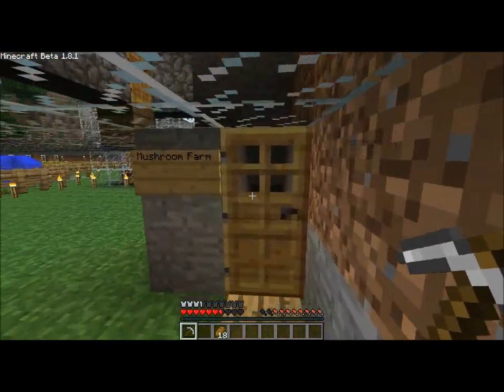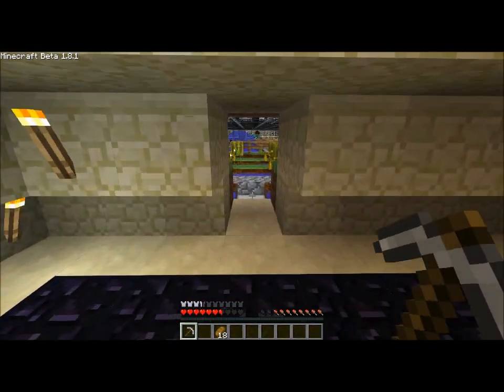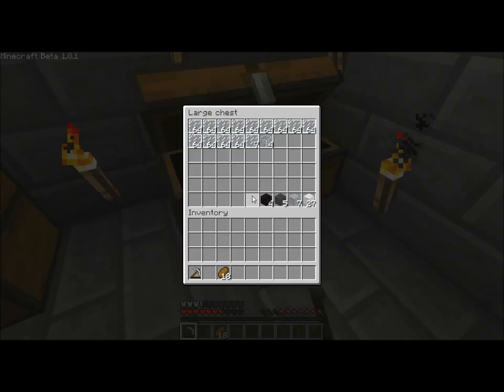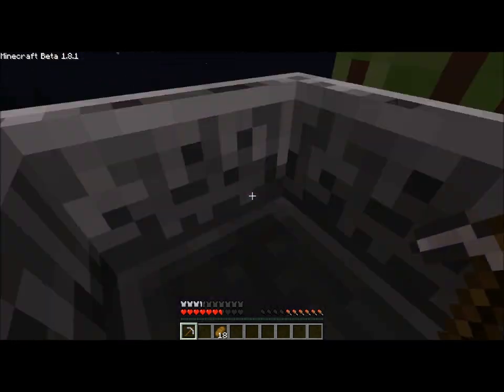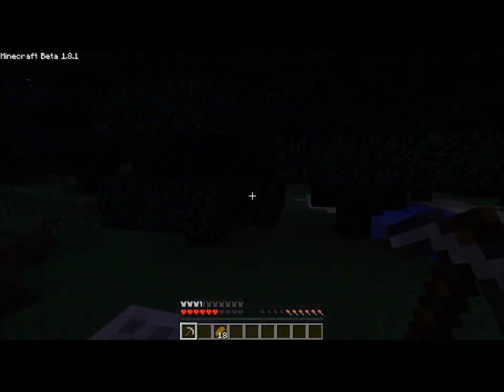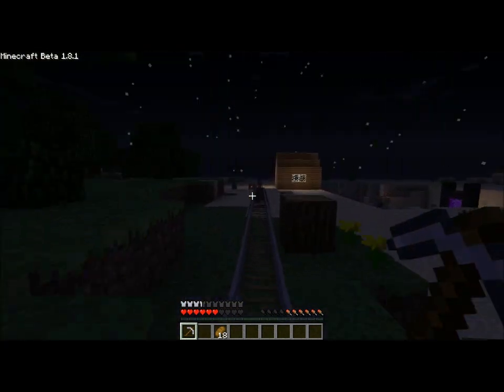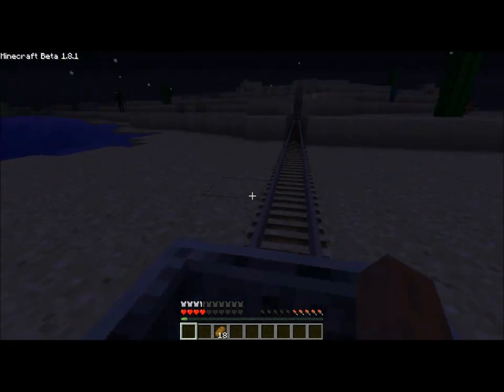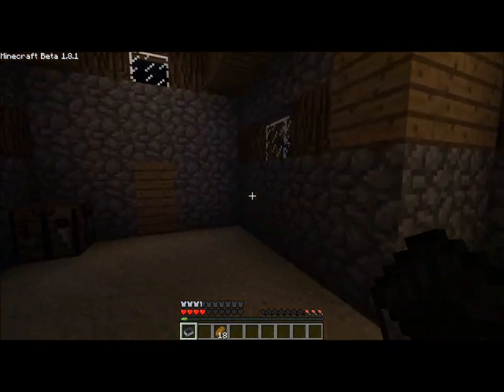eDrinker's Minecraft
A quick video I did for my friend after he wanted to see Minecraft. Shows a few houses and a large mine cart track.

A very addictive game.